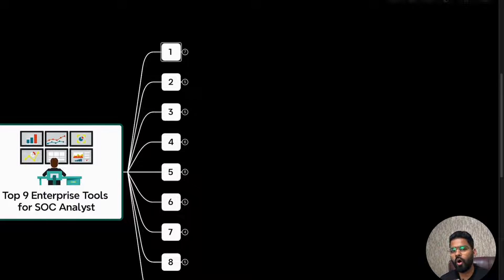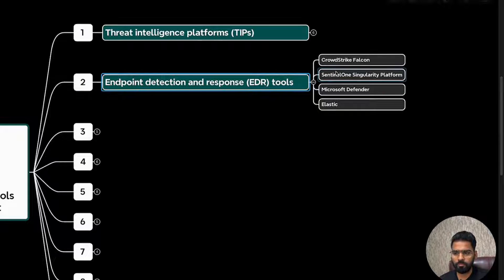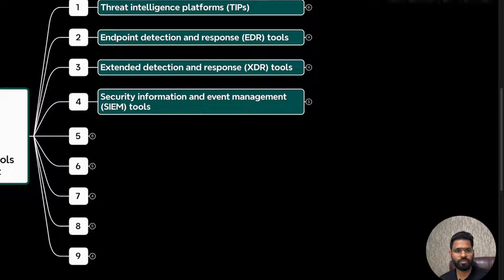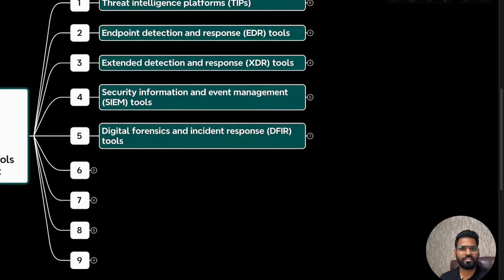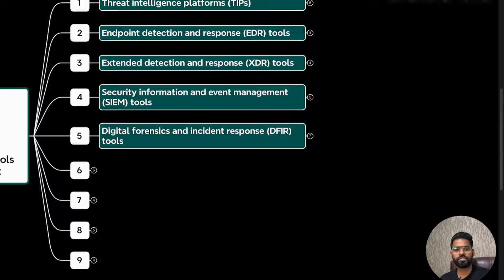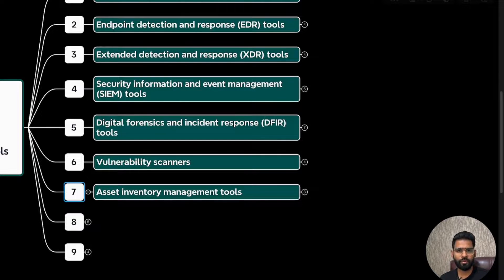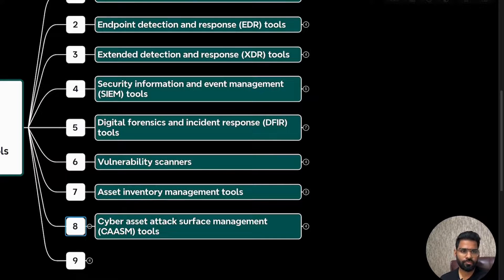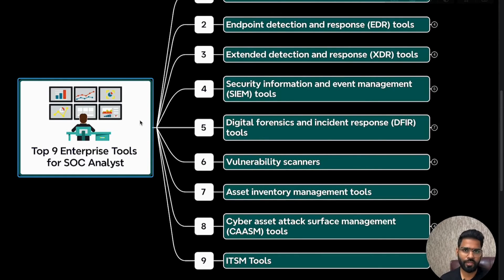Nine Must-have tools for every SOC(Can't miss for Interviews)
Do you want to become SOC Analyst? This video will help you with Interview questions about SOC tools